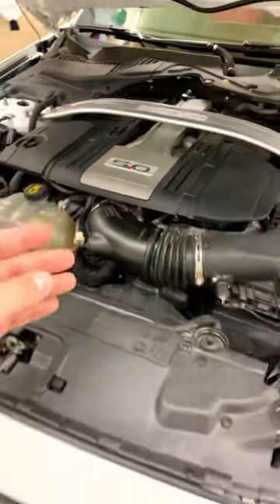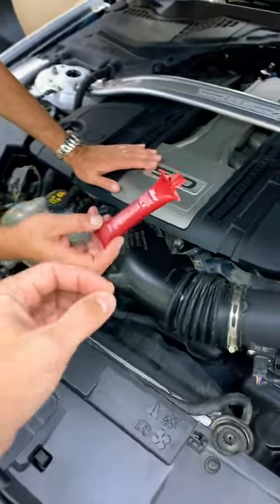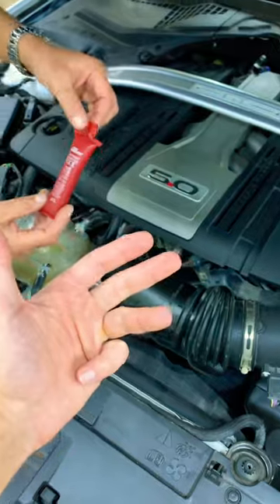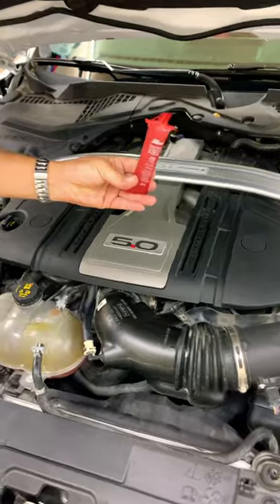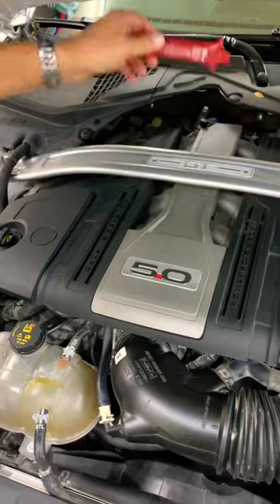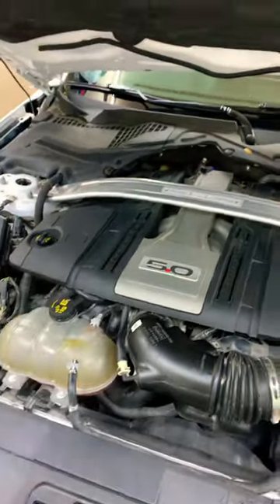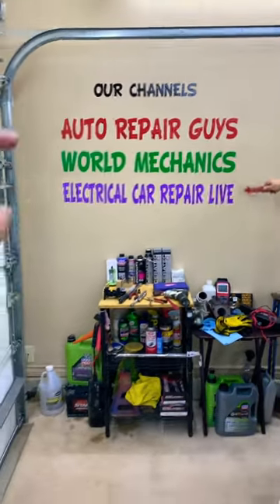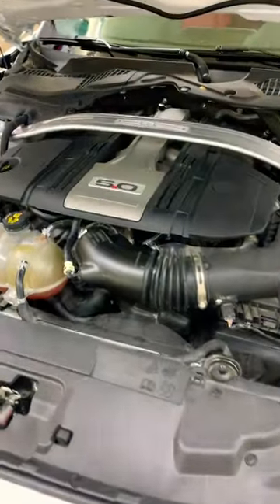How To Fix Transmission Torque Converter Shudder Ford#explorer